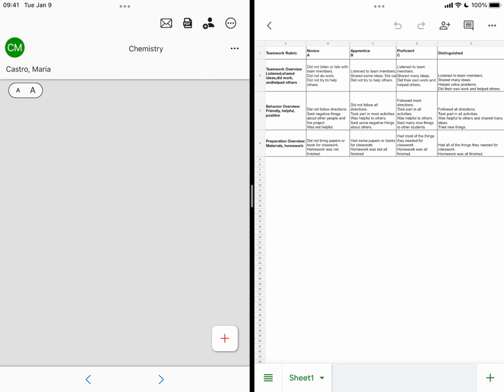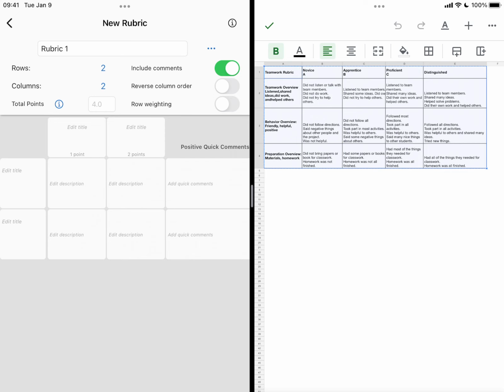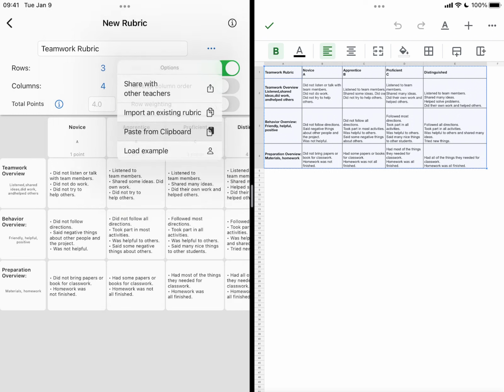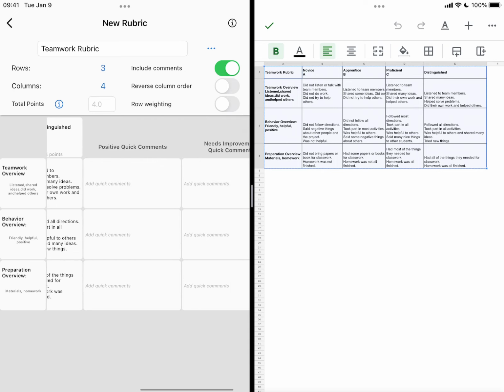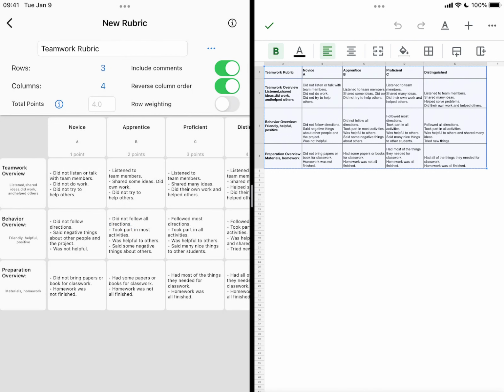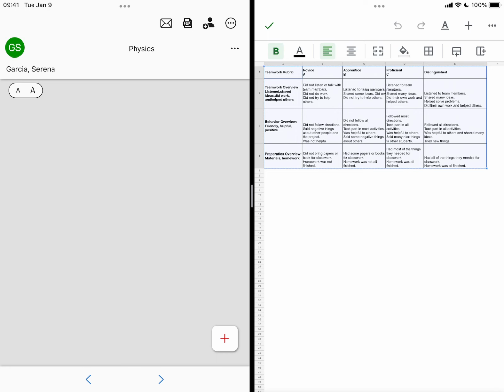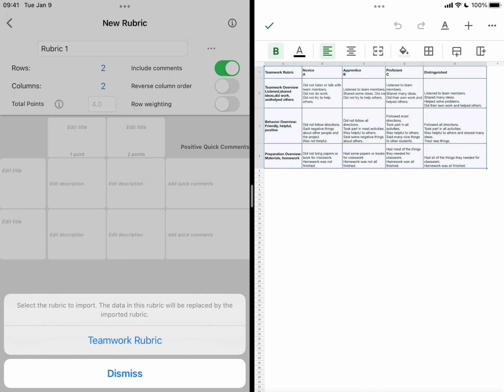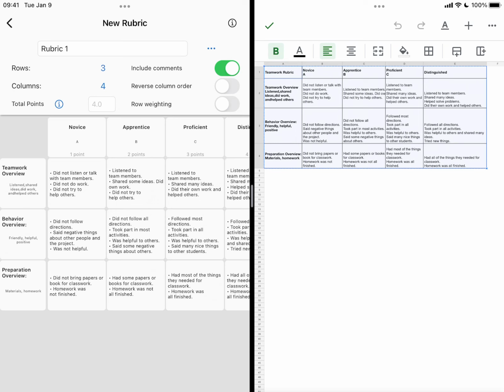Import a rubric from a spreadsheet